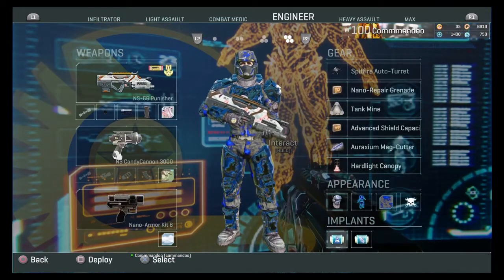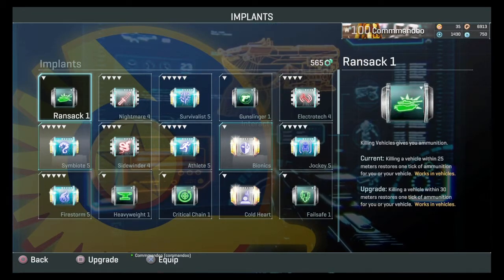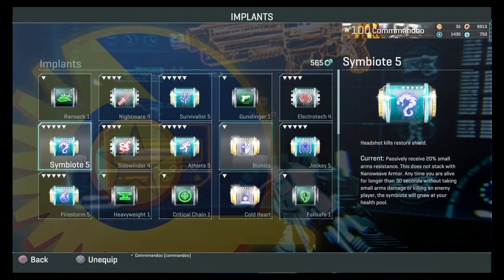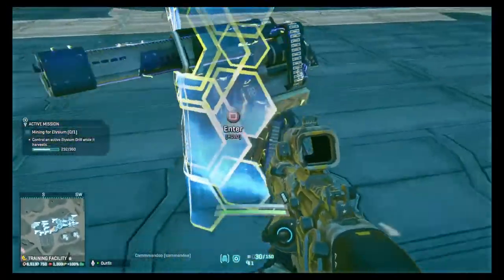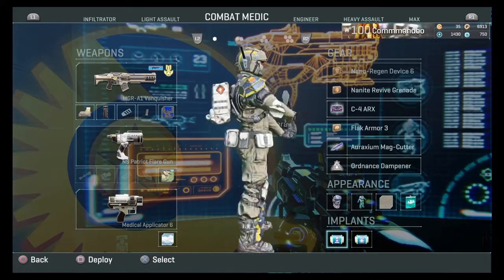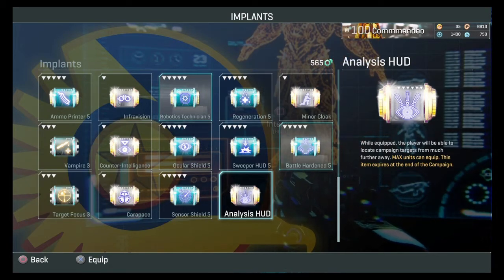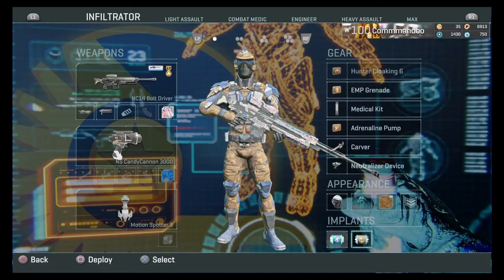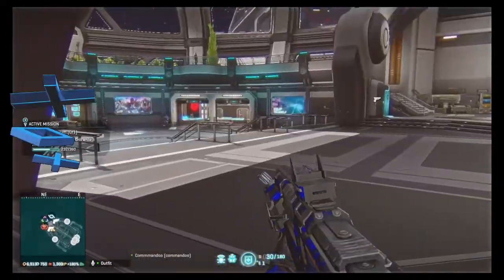What are implants? How to get them? Whats iso. Rare implants. New player ceres guide planetside 2